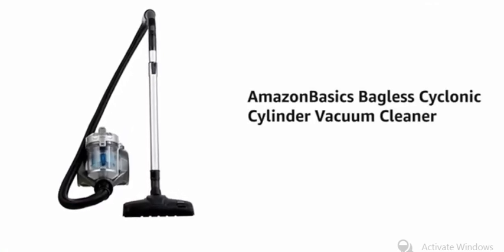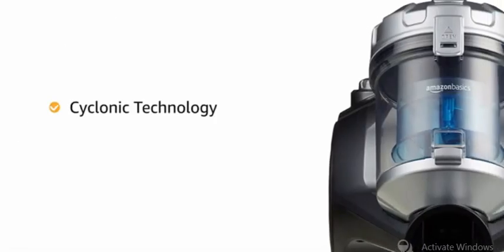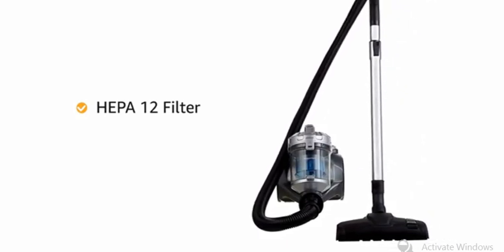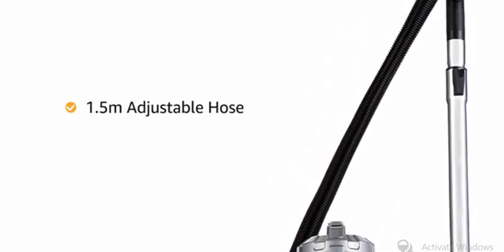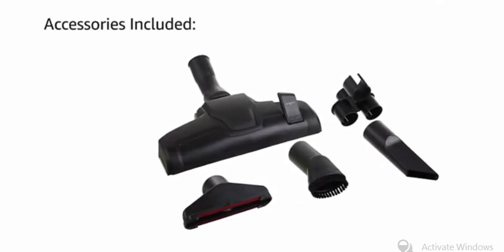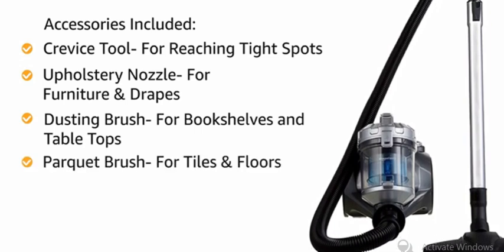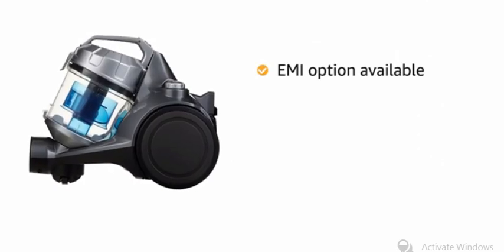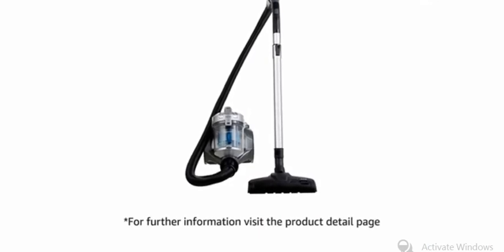Cylinder Bagless Vacuum Cleaner with Power Suction, Low Sound, High Energy Efficiency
New upcoming update …

Cylinder Bagless Vacuum Cleaner with Power Suction, Low Sound, High Energy Efficiency and 2 Years Warranty

Save Extra with Cashback 5 offers.
EMI starts.
1- Get up to ?300 back on Amazon Pay ICICI credit card approval. And get 5% back for prime members and 3% for others
2- Get Flat ?100 back with Amazon Pay Later. Offer applicable on sign-up. Check eligibility here!
3- Get ?50 back on min shopping of ?500, on paying with Amazon Pay UPI. Valid once per customer on 1st Amazon Pay UPI transaction on App. Click here to check eligibility

Description-
2 Years Limited Warranty
Brand: AmazonBasics
Form Factor: Cannister
Surface Recommendation: Upholstery
Special Feature: Lightweight, Compact, Bagless, HEPA
Colour: Black
Filter Type: HEPA
Wattage: 700 Watts
Hose Length: 1.5 Metres

Product description
Bagless 700 Watt Cyclonic Cylinder Vacuum Cleaner; AAA performance in terms of energy efficiency and cleaning performance; 25 kWh consumption per year
Triple action nozzle for thorough absorption of coarse and fine dirt; (easy-to-use sliding button to regulate the suction power)
Reusable dust cup means no need to purchase disposable paper dust bags.
Cyclonic technology provides intense suction power that effectively draws in air, dirt, dust, pet hair, and other debris
The washable HEPA-12 filter captures more than 99.5 percent of all particles for a cleaner air release
1.5 l capacity, small, compact and lightweight, easy to carry thanks to integrated handle, 5 m cable length, 1.5 m adjustable hose
Exceptionally quiet (78 decibels), cord storage, Accessories include crevice nozzle, upholstery nozzle, dust brush, parquet brush and accessory holder

2 Years Limited Warranty in case of manufacturing defects, Actual product may differ slightly in appearance to illustrations/picture provided